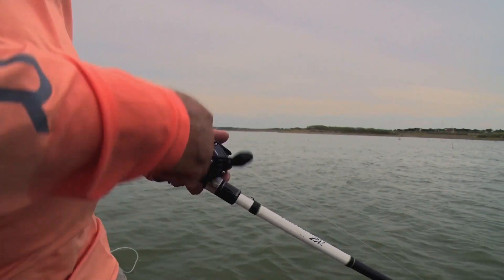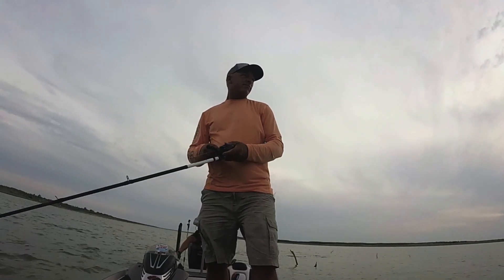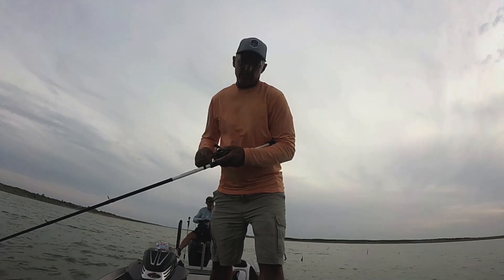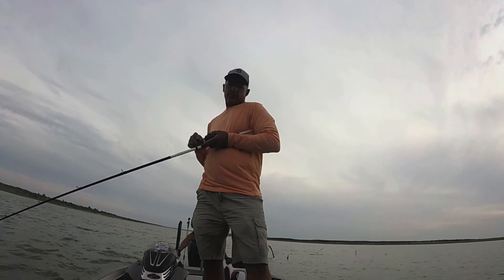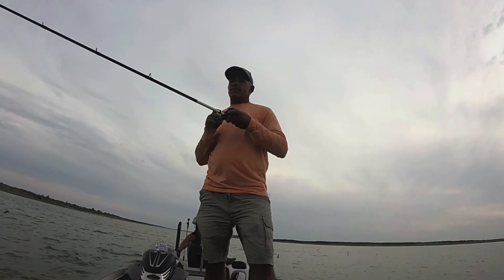How to Catch Big Bass on Falcon Lake - Deflecting your Crankbait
Another great pro bass fishing tip from Clark Wendlandt.  How to catch big bass on Falcon Lake with crankbaits.

You will see Bass Fishing, Dove Hunting, Saltwater Fishing, Deer Hunting and more all from the great state of Texas so if you Fish Texas or Hunt Texas this program provides a great amount of information about Texas and how to catch fish and have successful hunts